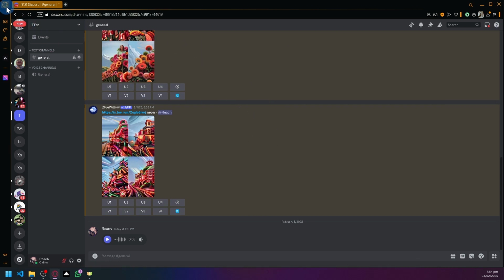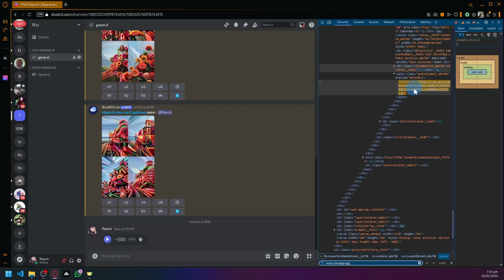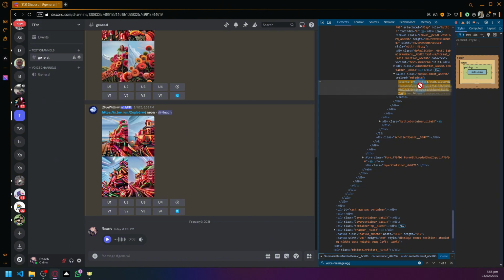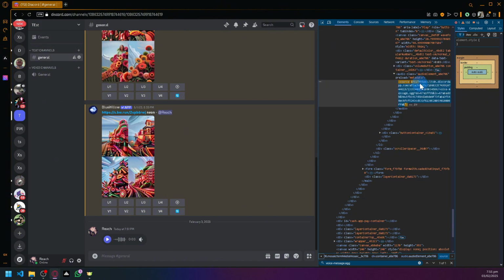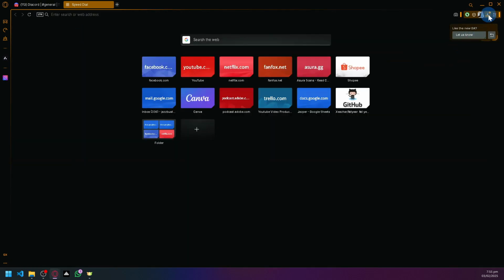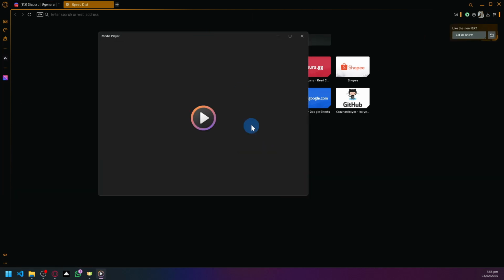How to Download Discord Voice Messages (Best Method)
Learn how to download voice messages from Discord with this easy, step-by-step guide. Discover the best method to save your important voice messages for later use or sharing.